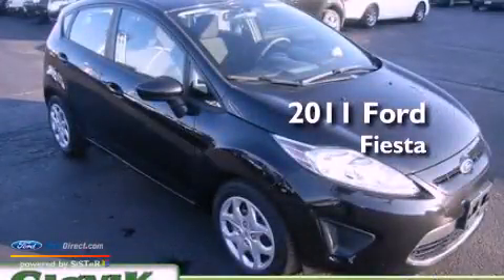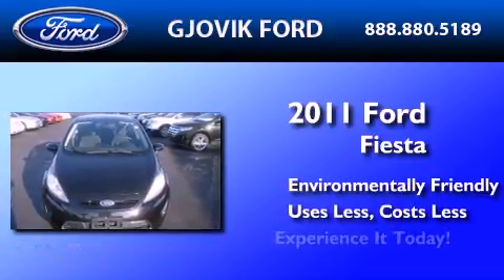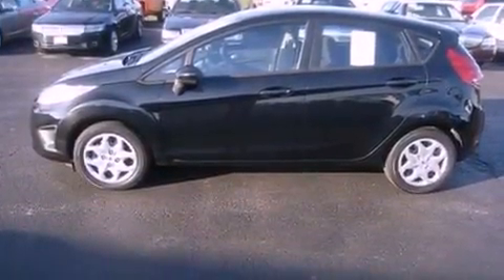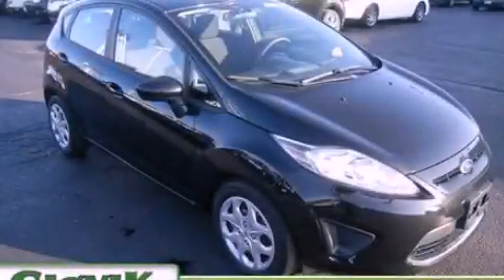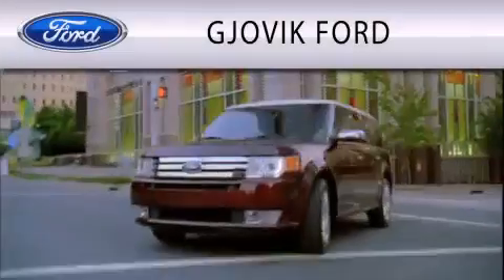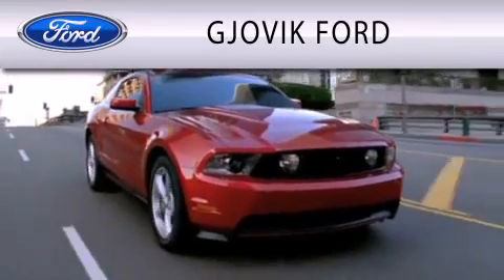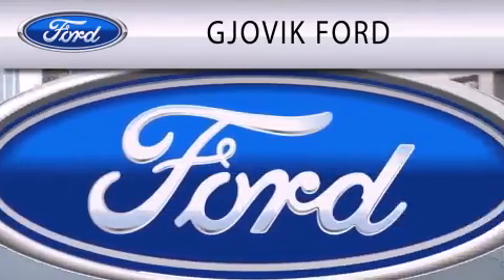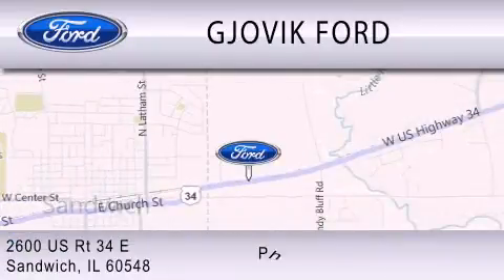2011 Ford Fiesta Sandwich IL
Year : 2011
 Make : Ford
 Model : Fiesta
 Engine : 1.6L I4 16V MPFI DOHC

 Exterior : BLACK
 Miles : 17,221

 Stock : 33951